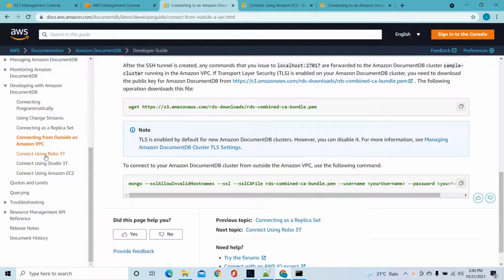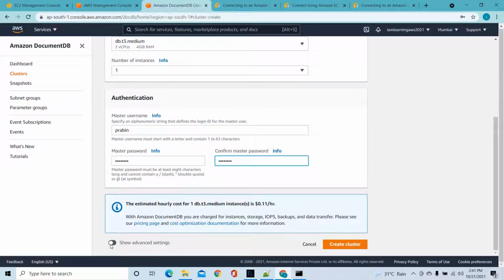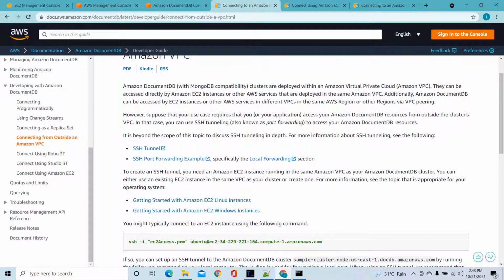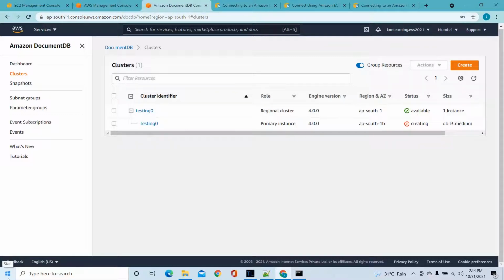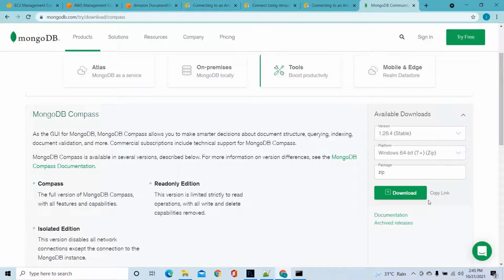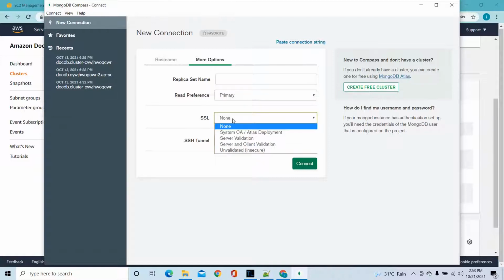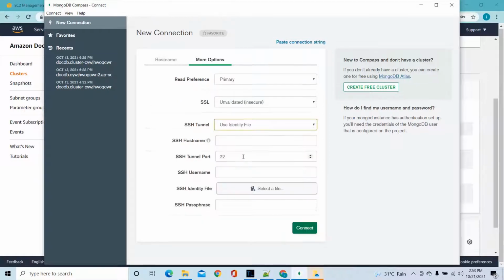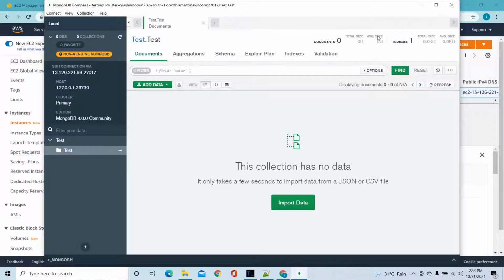Connect to AWS DocumentDB Cluster from outside VPC using MongoDB Compass